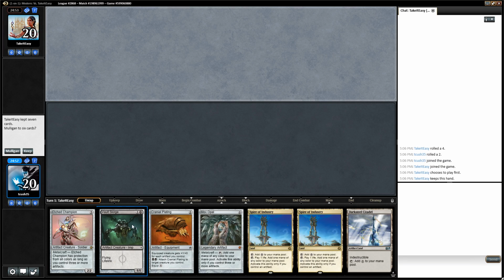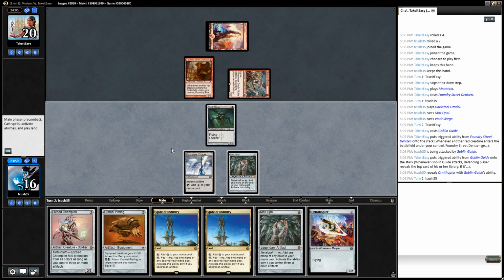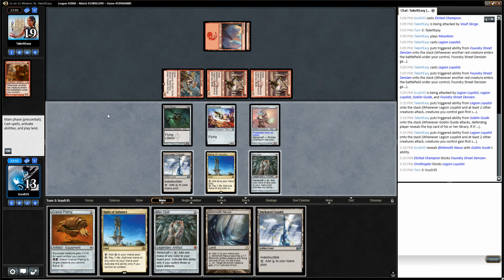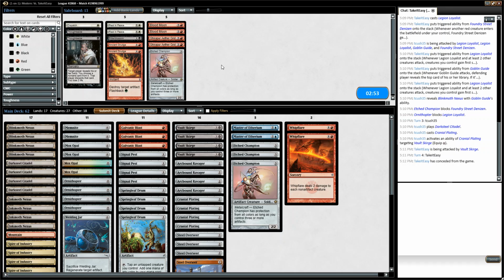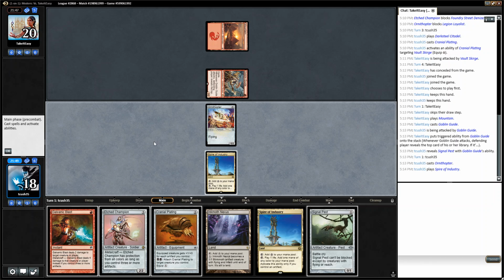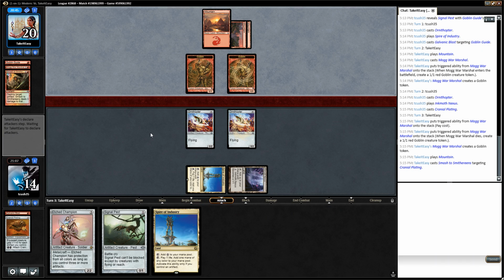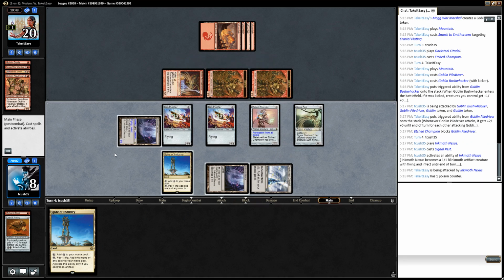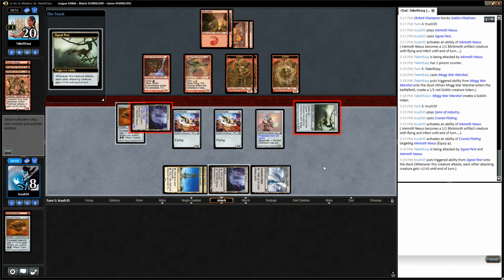Affinity League 12 Match 3 - 8 Whack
League 12 with Affinity! Had some decent matches this league, hope you enjoy them!